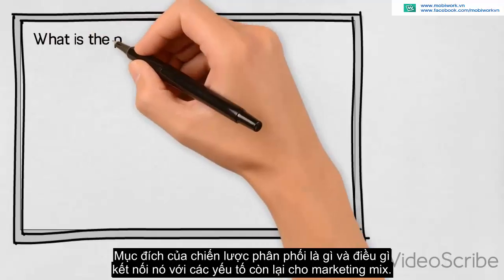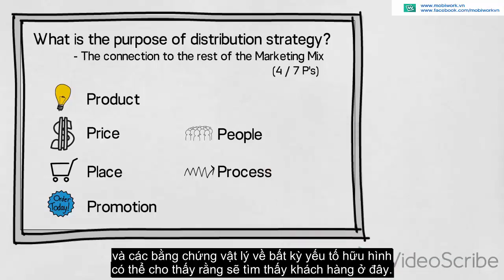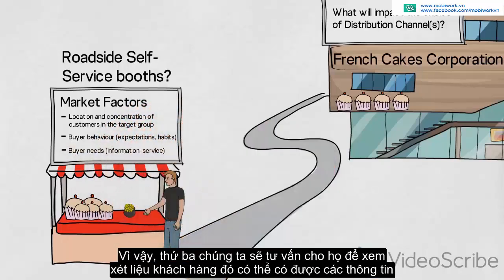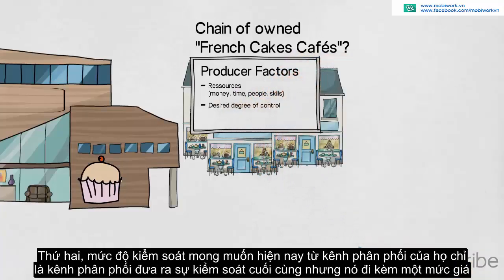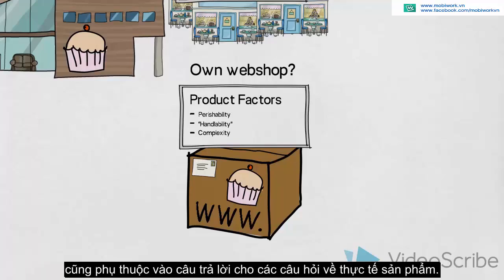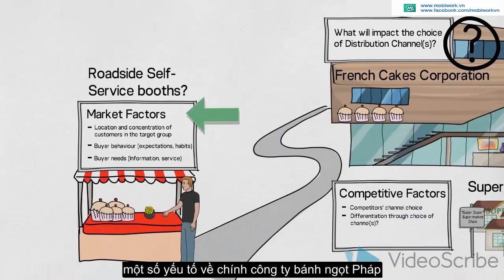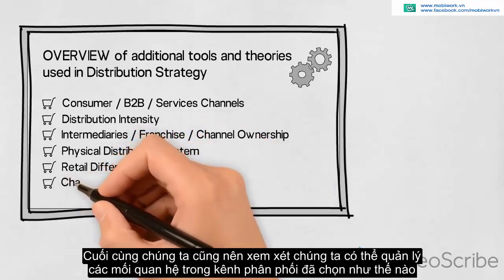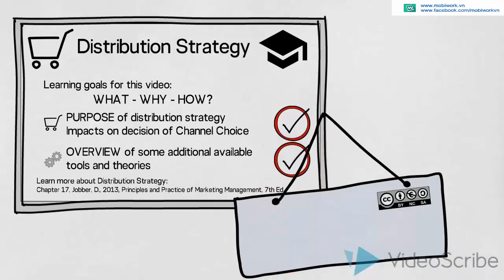Giới thiệu về chiến lược phân phối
Phân phối là một trong 4P cốt lõi của marketing mix (product, price, promotion, place). Đây cũng là con đường ngắn nhất để đưa sản phẩm đến tay người tiêu dùng. Tìm hiểu về quản trị hệ thống phân phối tại: http:/mobiwork.vn